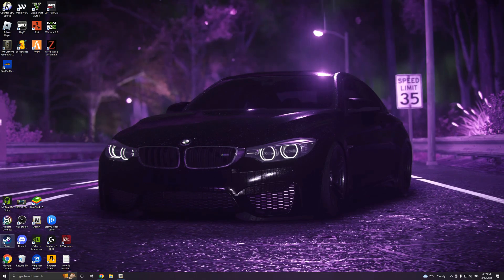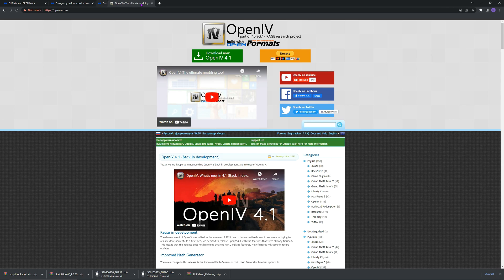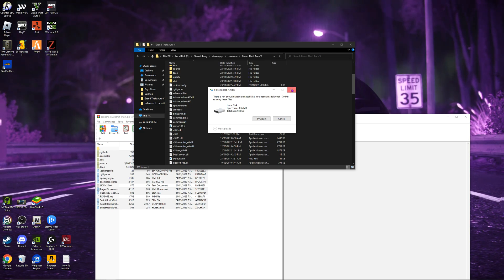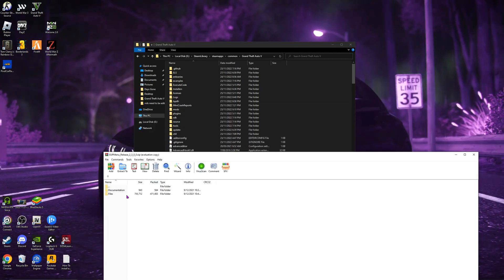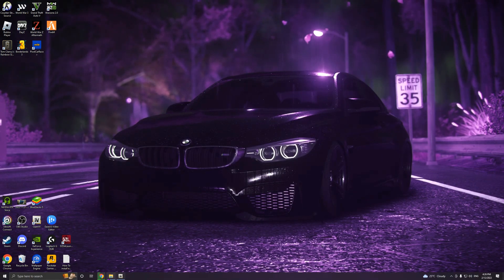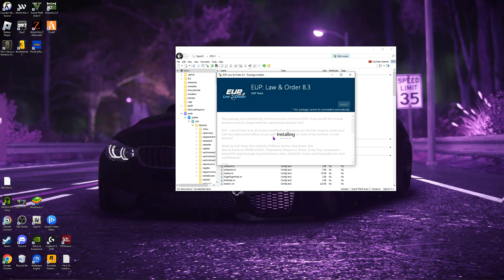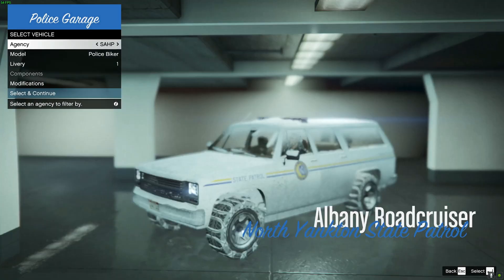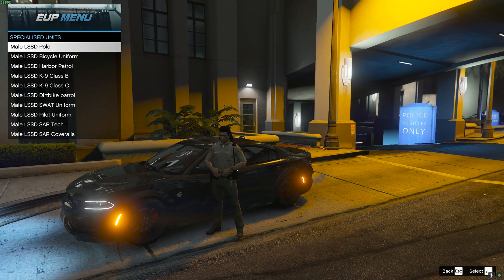How To Install EUP Into Your GTA5 LSPDFR Mod (Step By Step Tutorial)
In Todays video i show u have to install EUP into ur LSPDFR Mod

Important Links